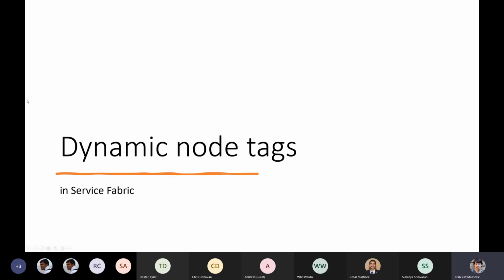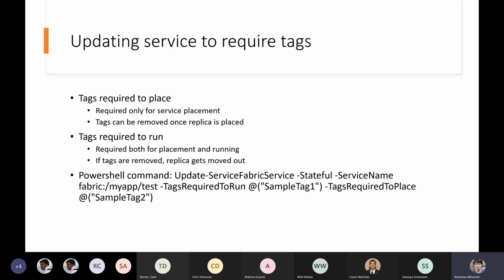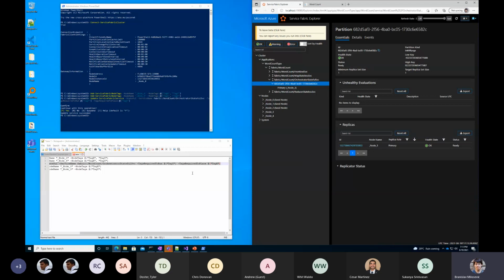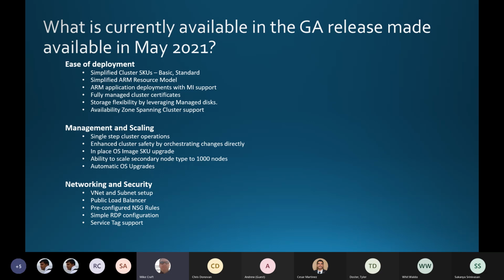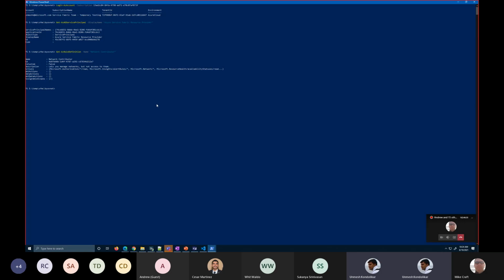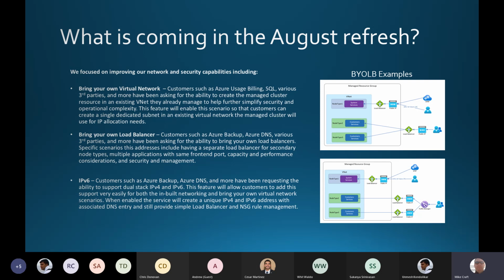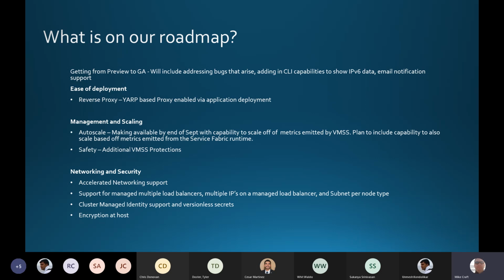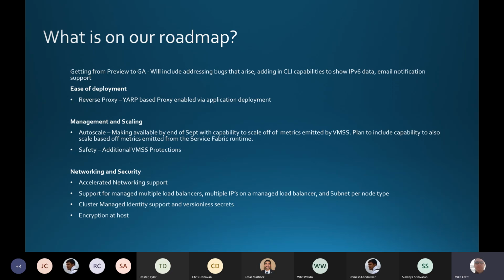Service Fabric Community Q&A #57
Hosted in August 2021. To submit topics or ideas for next month, please visit: aka.ms/sfcommunityideas